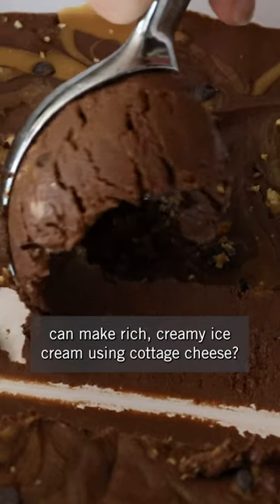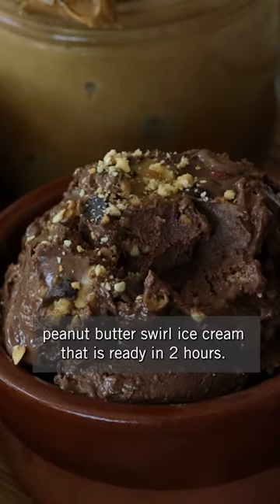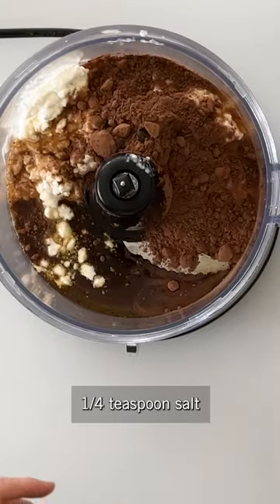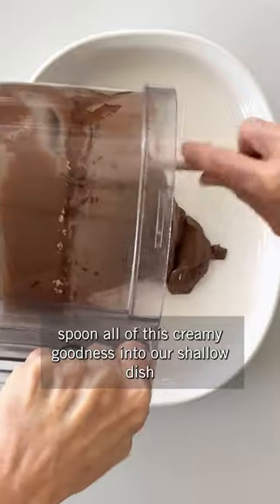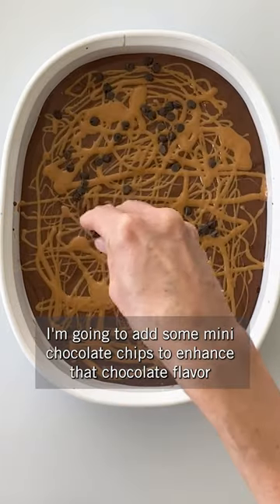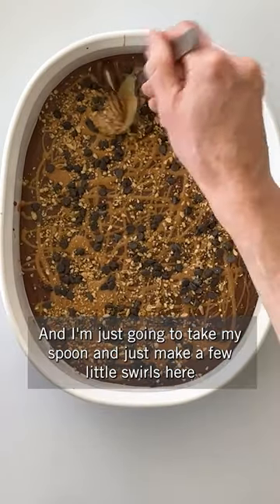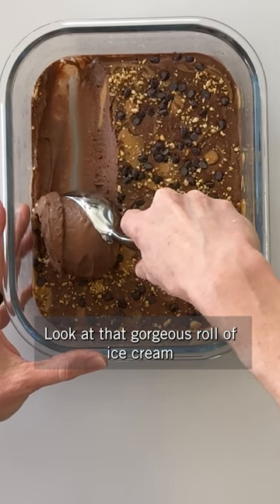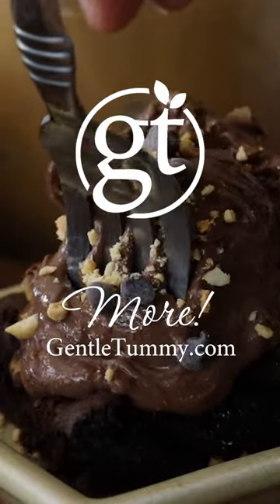BEST Viral TikTok Cottage Cheese Ice Cream | Chocolate Peanut Butter Swirl | Naturally Sweetened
VIRAL TikTok Cottage Cheese Ice Cream!! Have you tried it yet? I've elevated it to Chocolate Peanut Butter Swirl. And, oh, is it heavenly!! It's creamy, dreamy, and naturally sweetened with maple syrup!